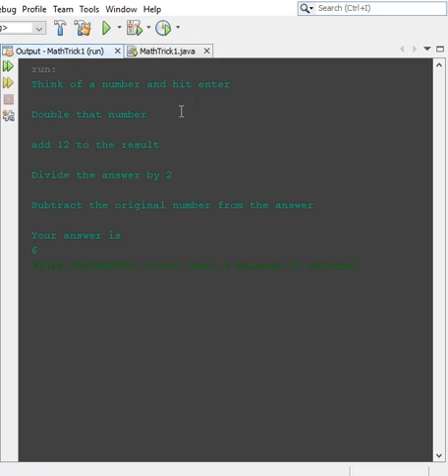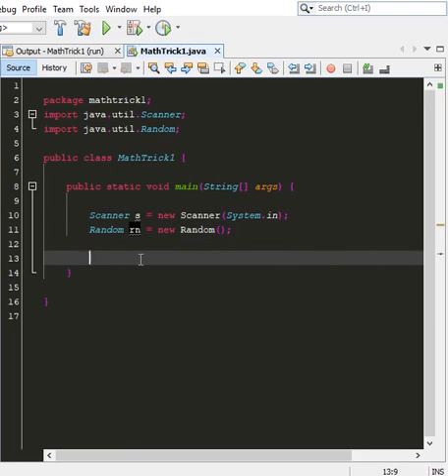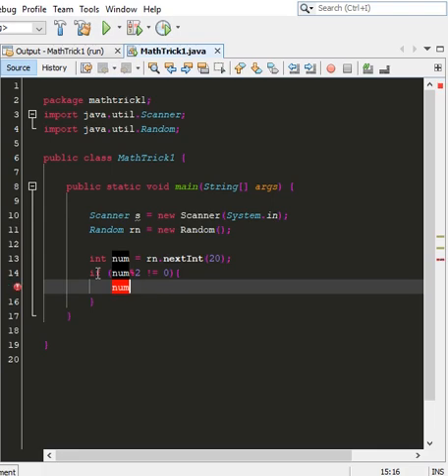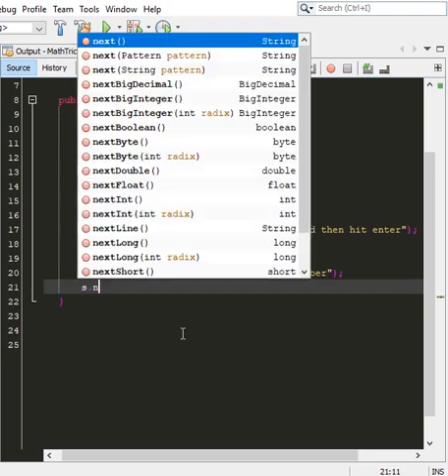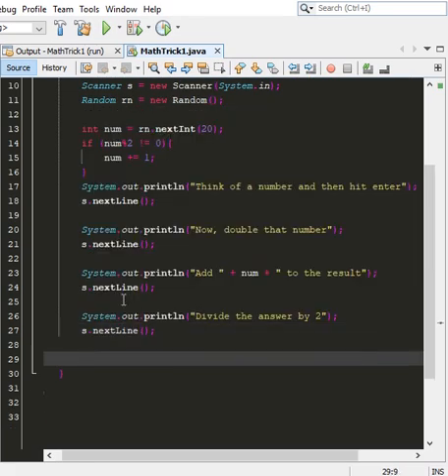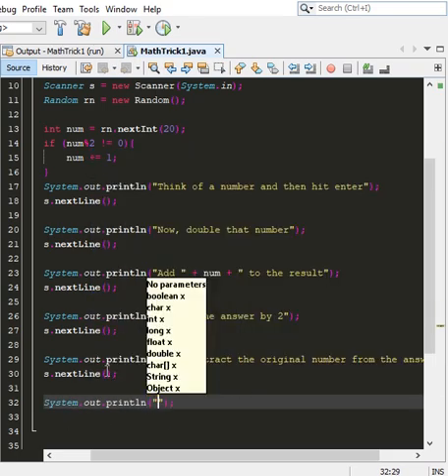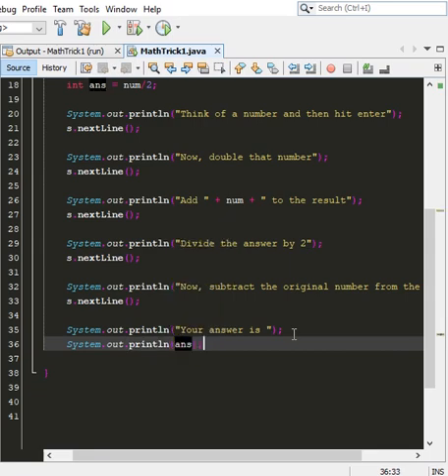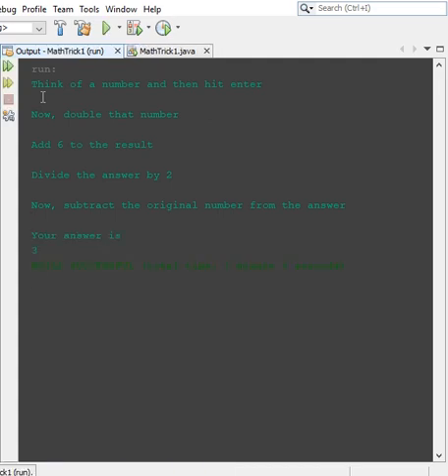Creating a simple Math Trick - Java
This is a tutorial about a simple Math Trick

The Trick is works as follows

Step 1. Think of a number..
Step 2. Double the number
Step 3. Add (a random number) to result
Step 4. Divide the result by 2
Step 5. Subtract the original number from the answer

Watch the video to see how the answer can be obtained.